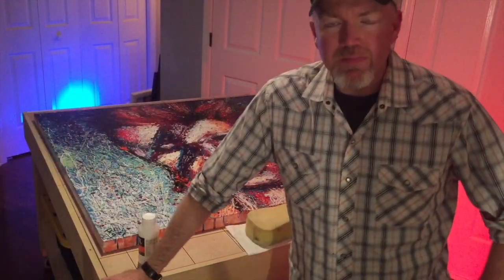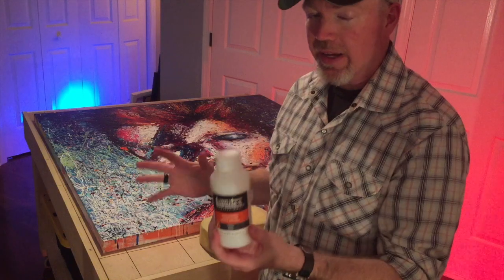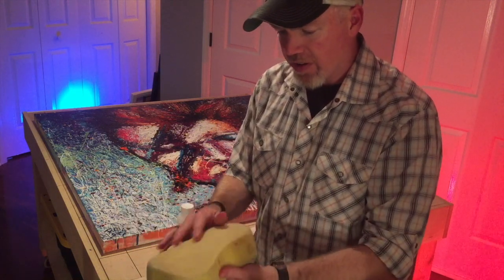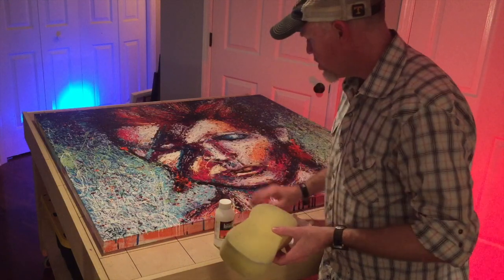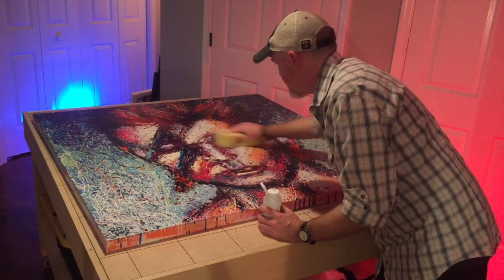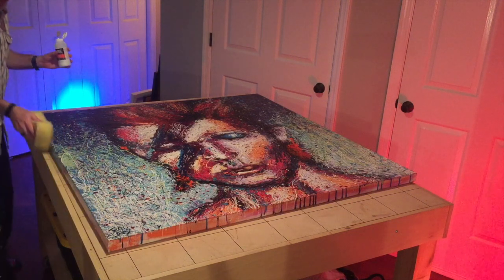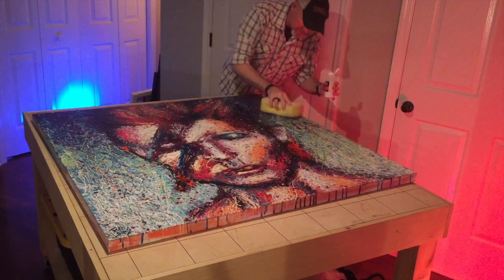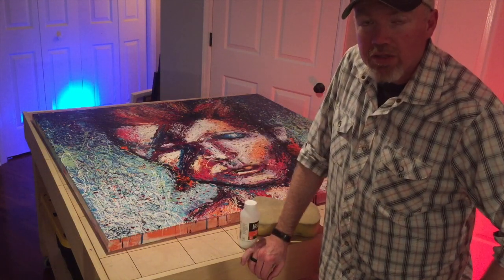How To Varnish A Large Acrylic Painting - 2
Follow along as I varnish a 48 x 48 acrylic painting of David Bowie as Ziggy Stardust. I'm using Liquitex Satin Varnish and a car washing sponge.